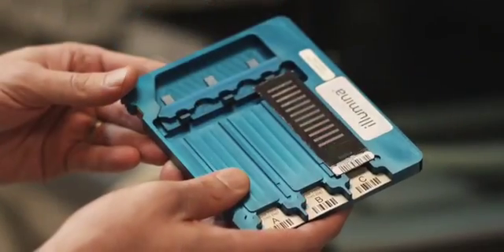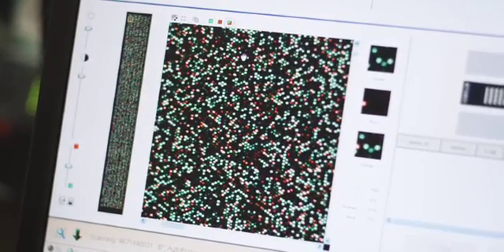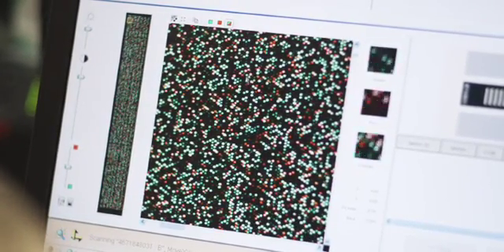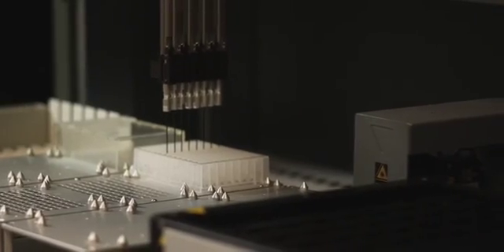Focus on Cancer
What is cancer?  What research being conducted today might help you or a loved one's fight against cancer in the future?  Find out the answers to these questions and more in this educational video about cancer with interviews by HudsonAlpha and Clearview Cancer Institute scientists and doctors.